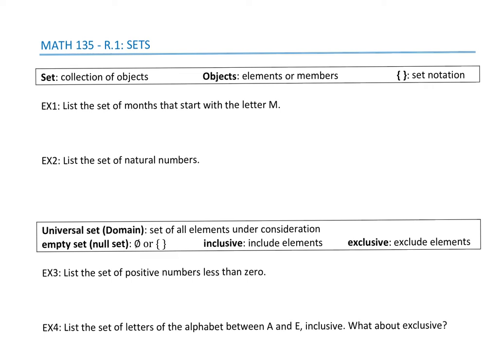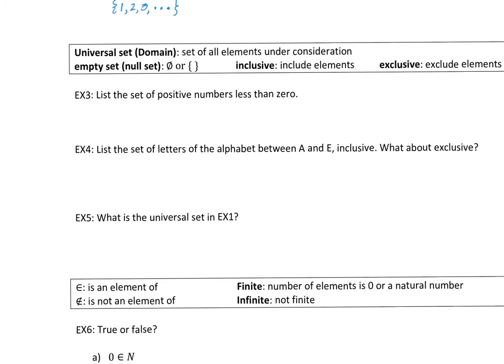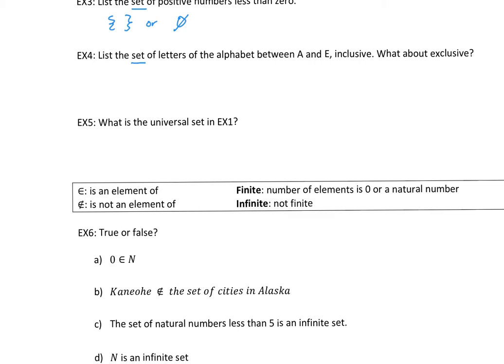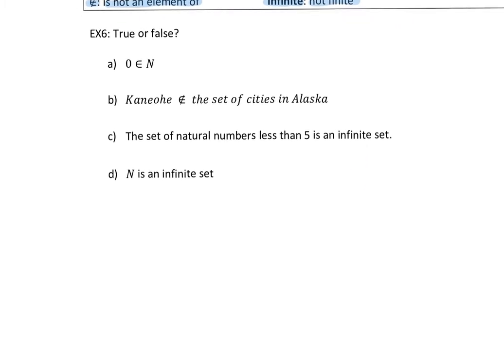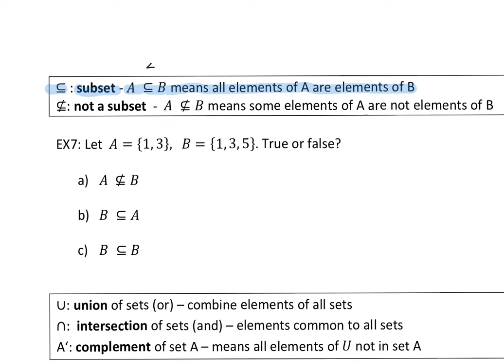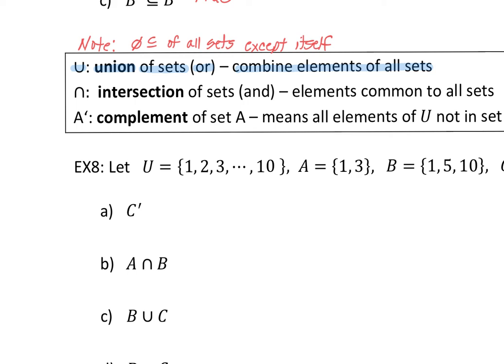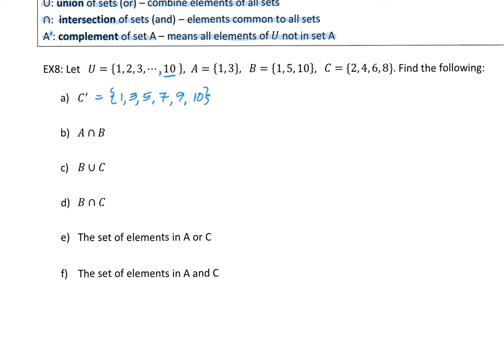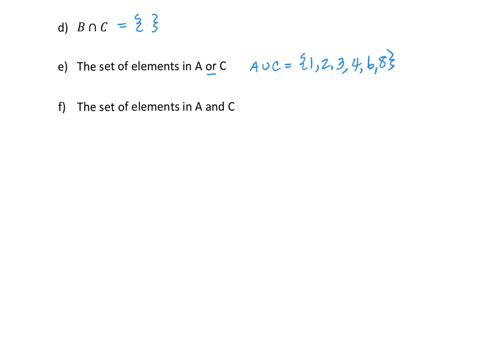135 lecture R.1